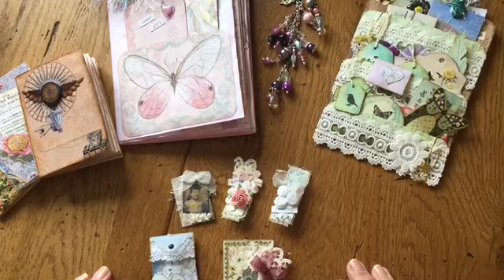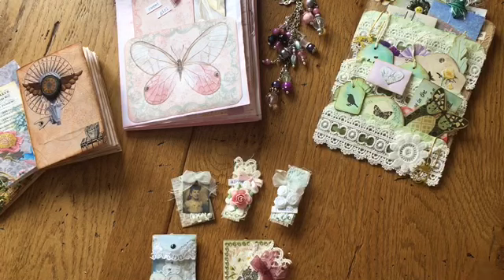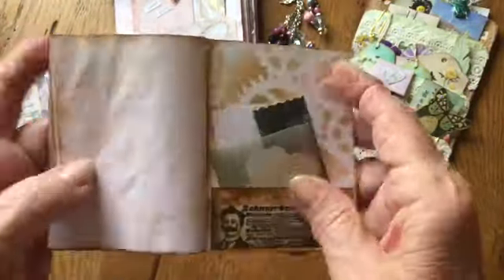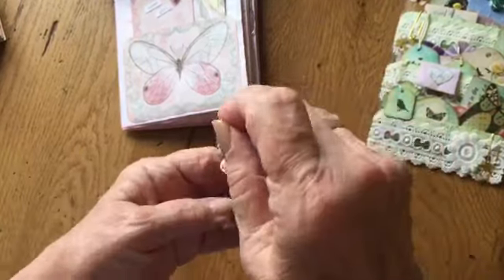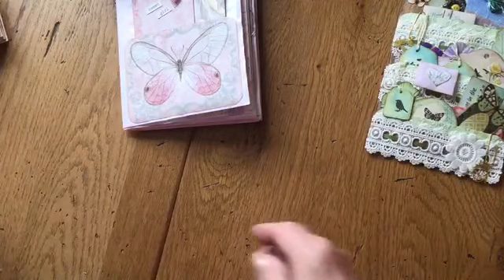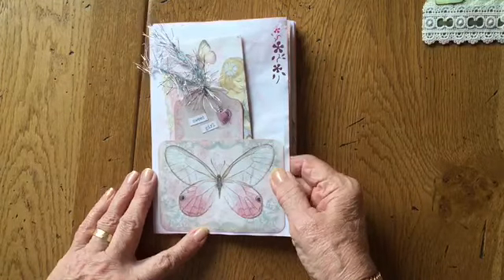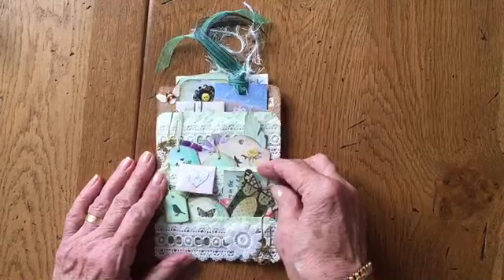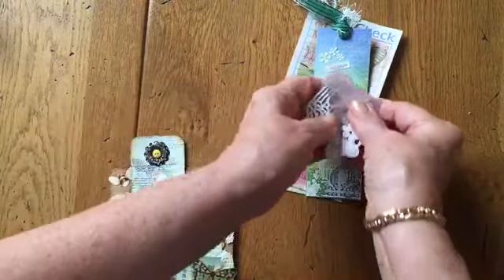Bits and Bobs